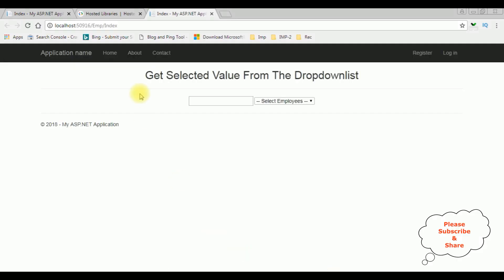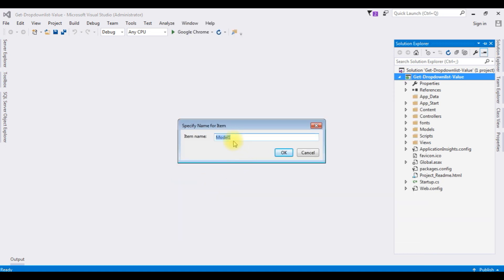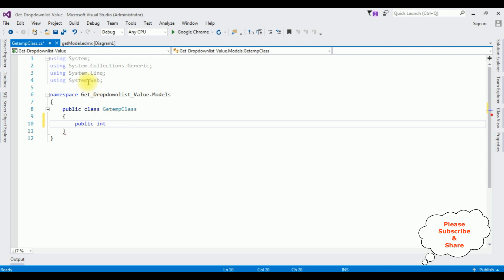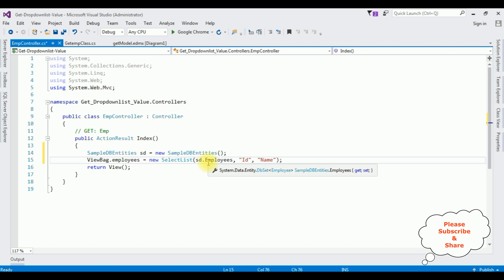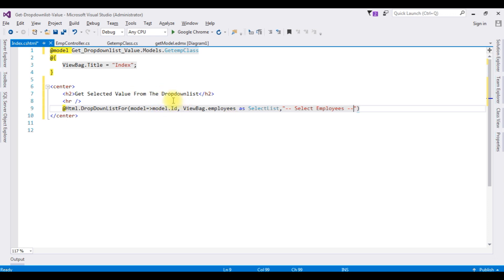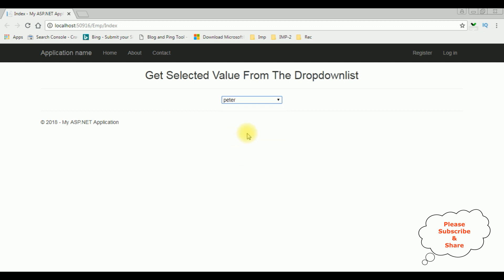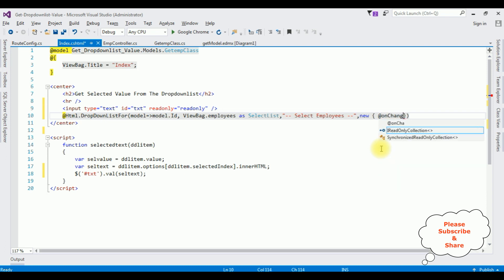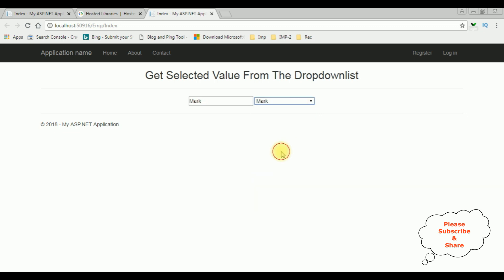mvc get selected value from dropdownlist c# 4.6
mvc get dropdownlistfor selected value, text using jQurey into textbox from database